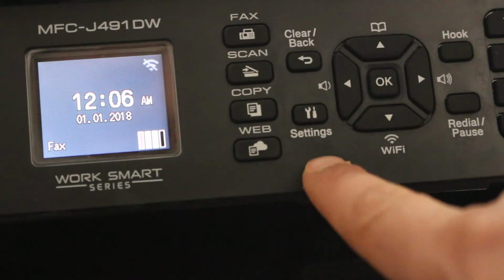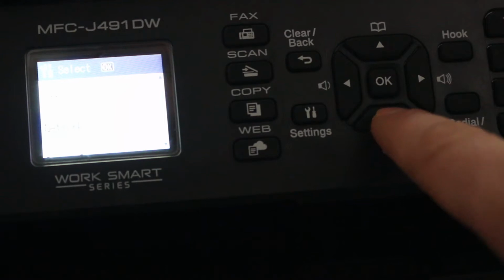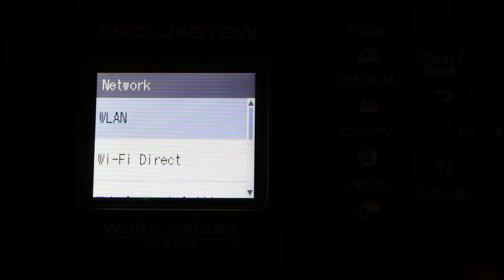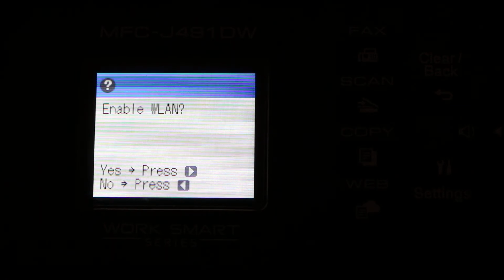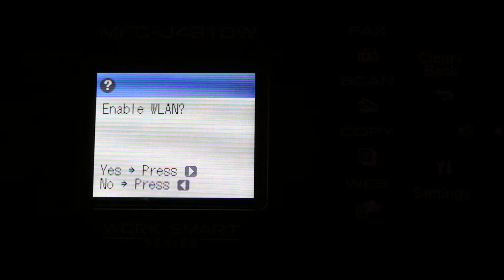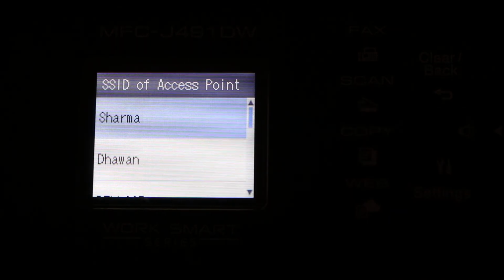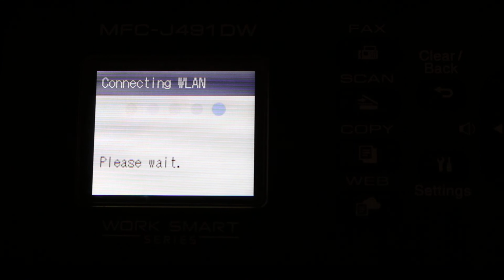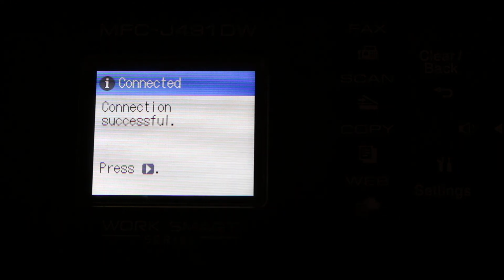Brother MFC J491dw WiFi SetUp Home or Office WiFi network review !!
This video review the method in a step-by-step manner to connect your brother printer mfc j491dw to home or office wifi network.

brother printer wifi setup
brother printer mfc j491dw wifi setup
how to connect brother printer to home or office wifi network